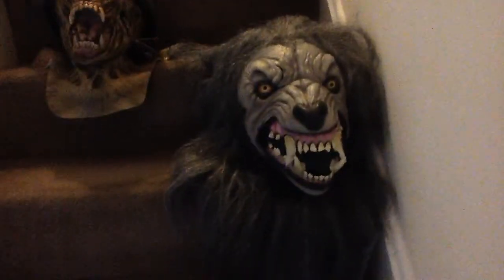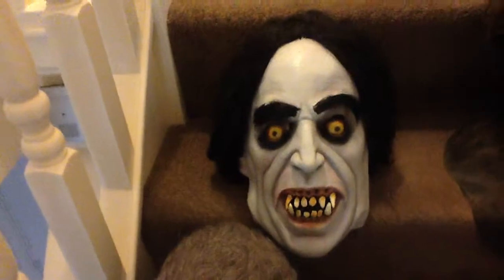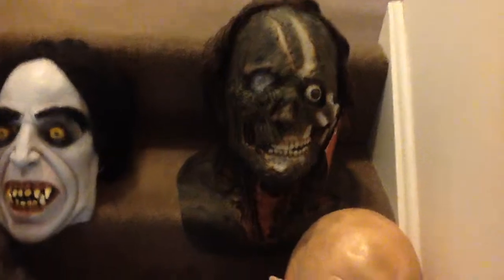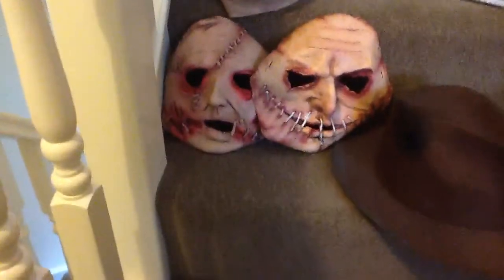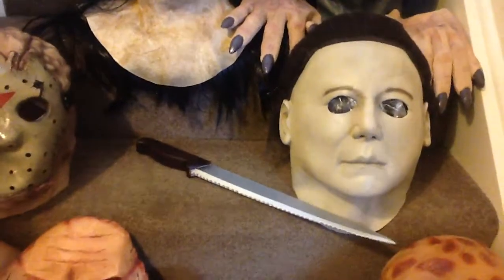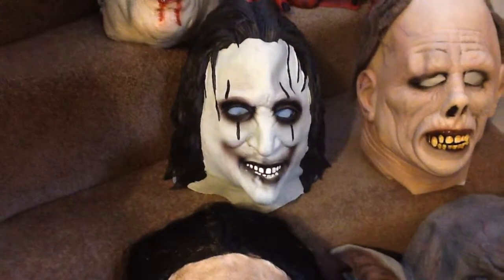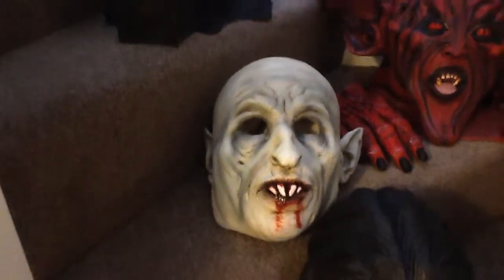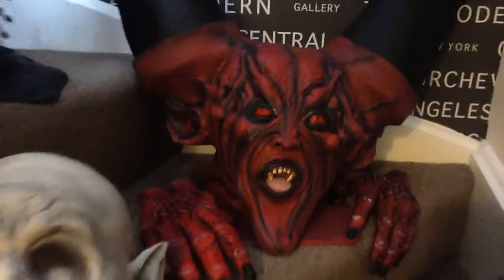My Monster Masks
Horror Movie Collector